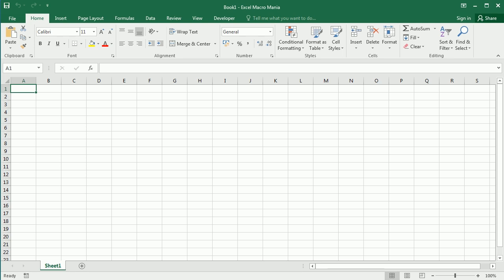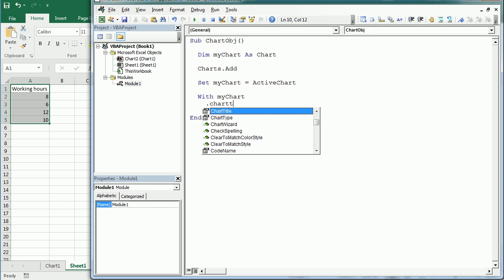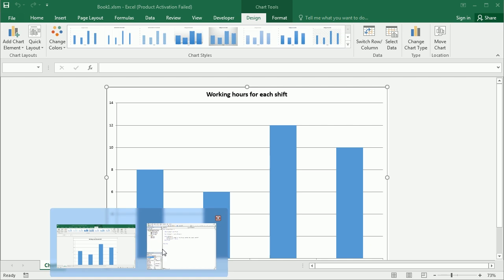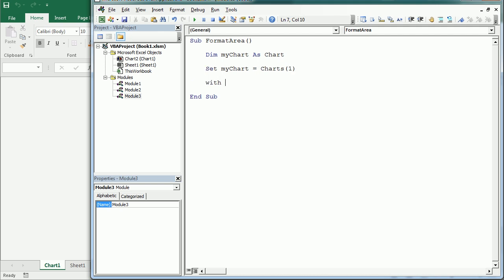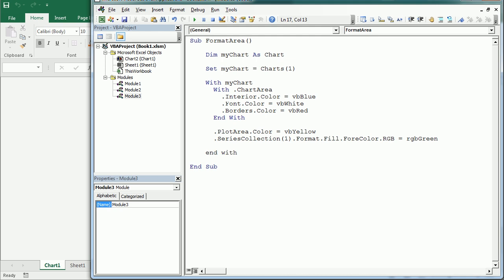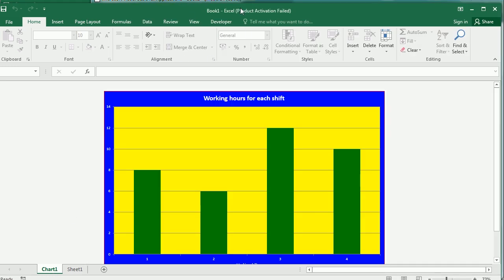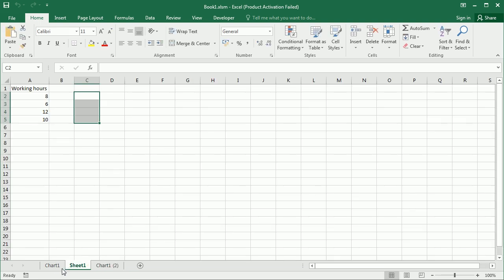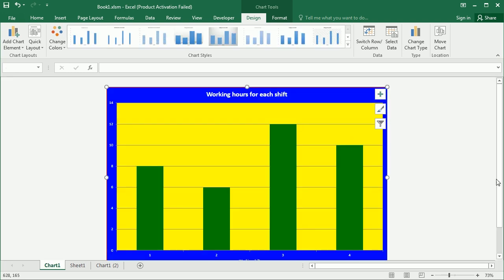Excel VBA Objects: Chart Object (Part 1)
Welcome to the Excel VBA Objects Series. In this video we start working with the Chart object, and we learn how to add and format a chart sheet with Excel VBA. We'll also see how to copy charts and look a chart events. In the next video of this series we will work with embedded charts in Excel VBA.